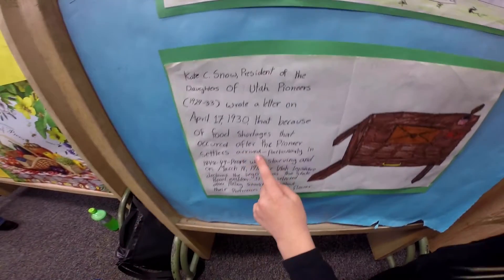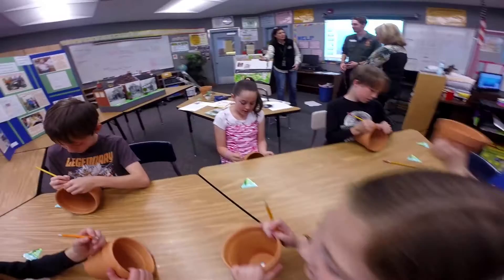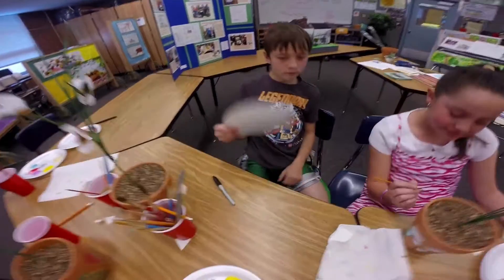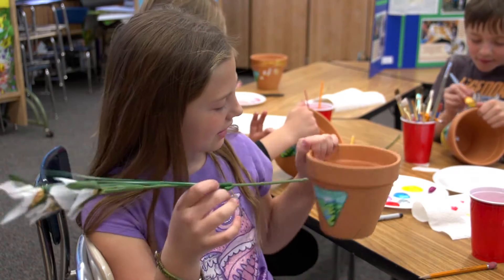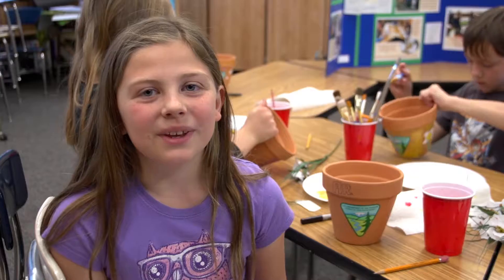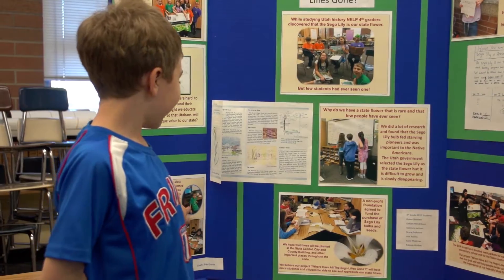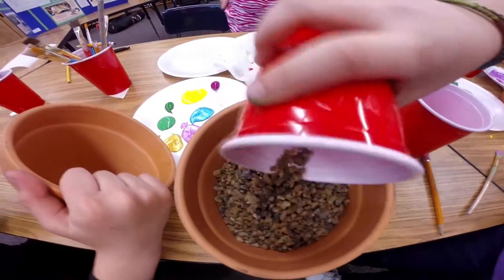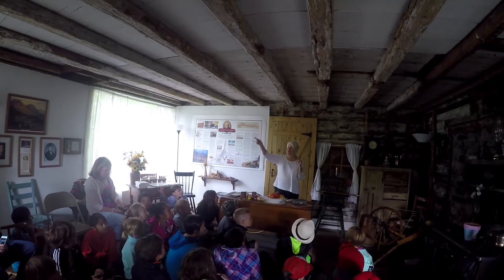Where have all the Sego Lilies gone?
This spring, the Bureau of Land Management (BLM) Utah teamed up with Hawthorne Elementary School 4th graders to celebrate their class project, Where Have all the Sego Lilies Gone? The students' research focused on the importance of protecting and conserving Utah’s endangered state flower, and highlighted the Sego Lily's cultural value. The students won first place in a statewide science contest, earned free national park passes from the BLM-Utah, and starred in their own video!